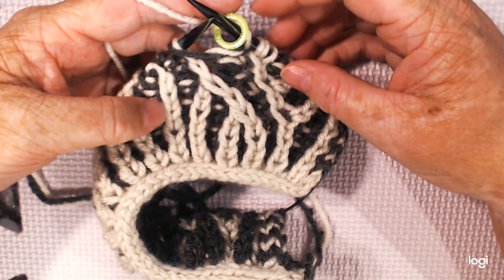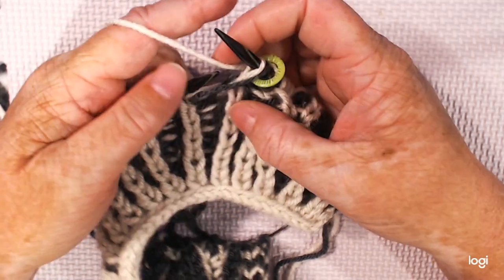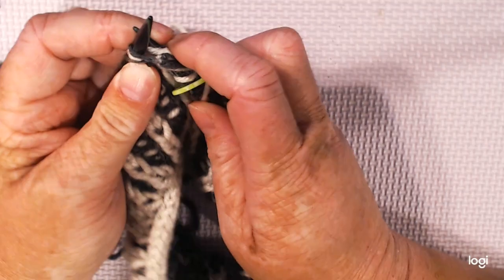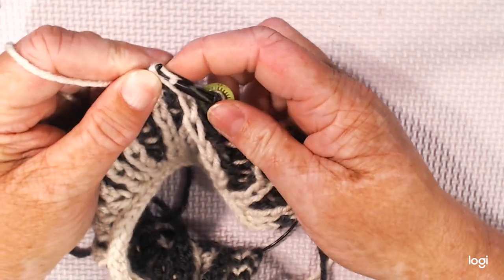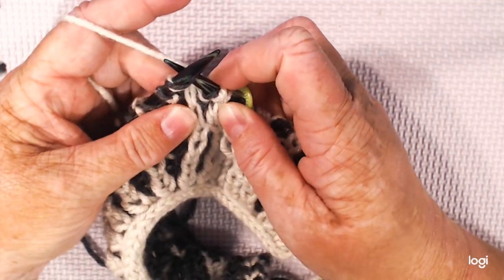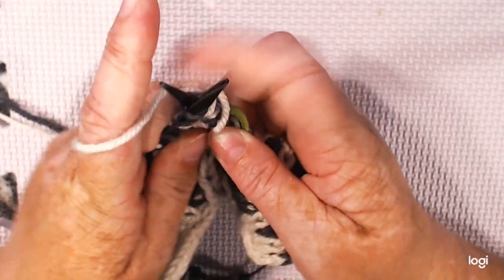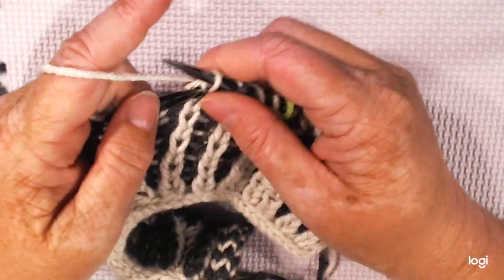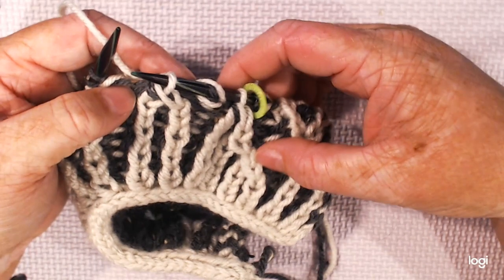brLsl dec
Brioche Left Slanting Decrease